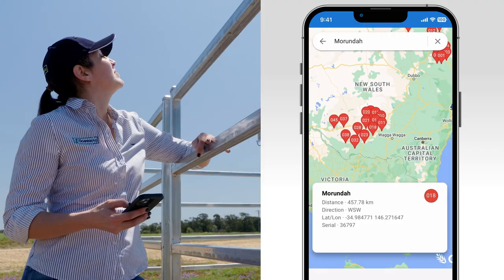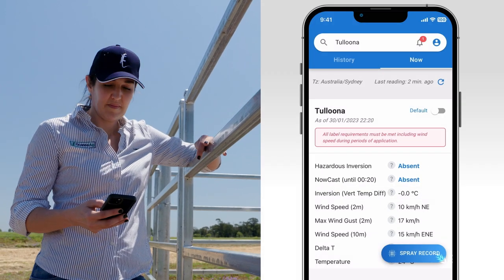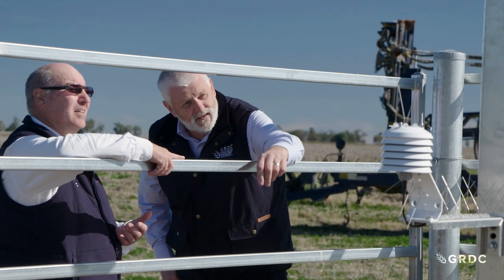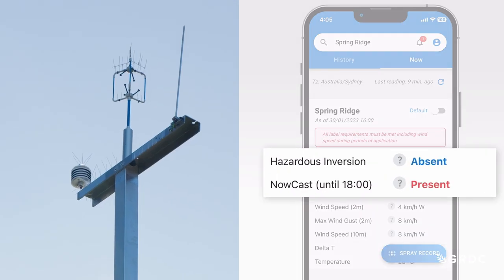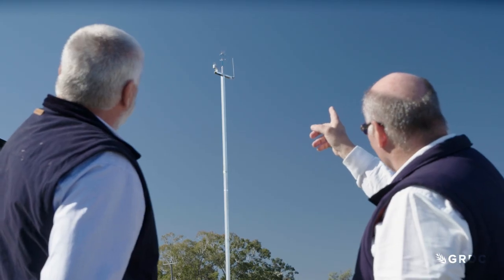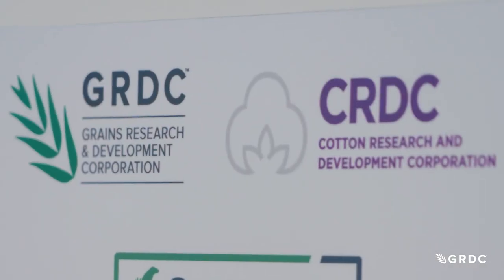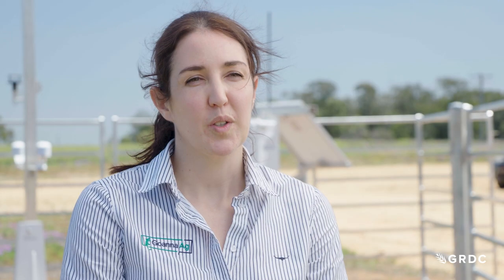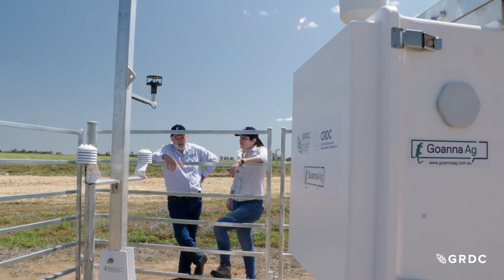WAND EXPLAINED | World first spray hazard warning system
The Grains Research and Development Corporation (GRDC) and Cotton Research and Development Corporation (CRDC), in partnership with Goanna Ag are deploying a Spray Hazard and Warning System (WAND) that will provide real-time weather data to growers and spray operators about the presence of hazardous temperature inversions.

This partnership represents six years of collaborative investments between GRDC and CRDC to minimise the risk of spray drift from cotton and grain properties.

GRDC project code: GAG2201-001OPX, MRE1602-001RTX